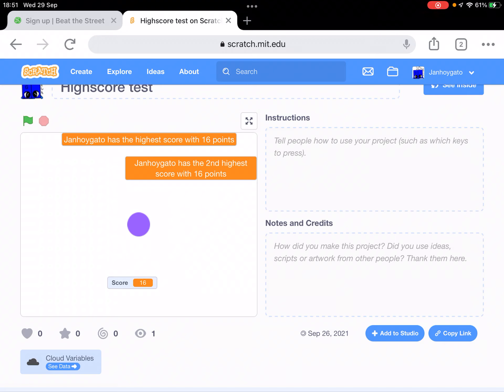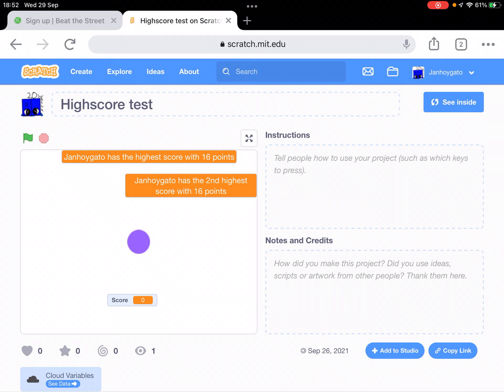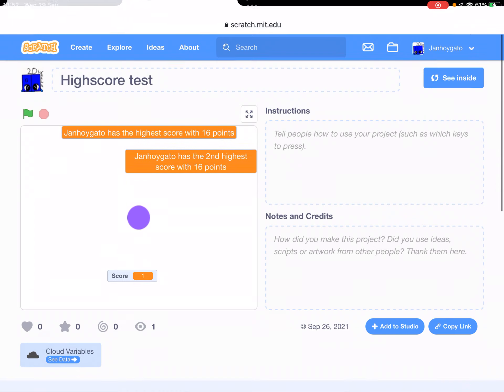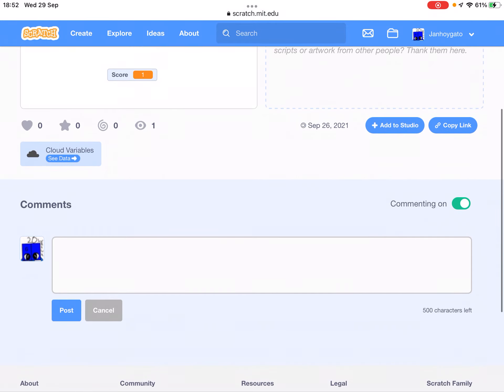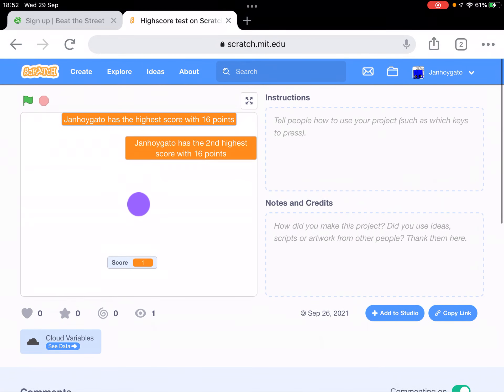Play my game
Play my game and beat the scores!!